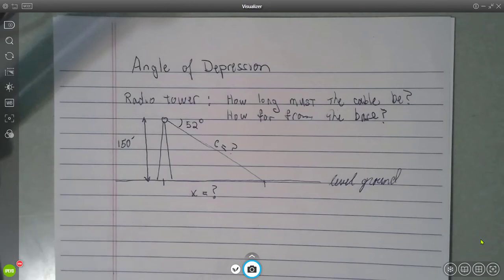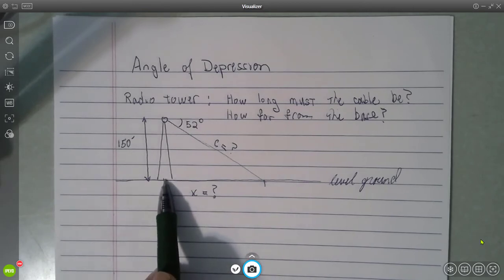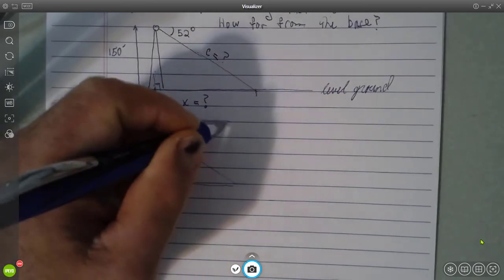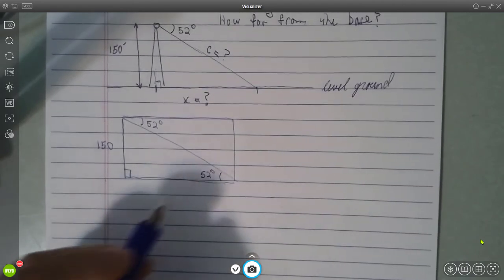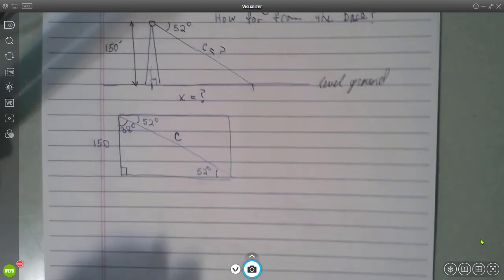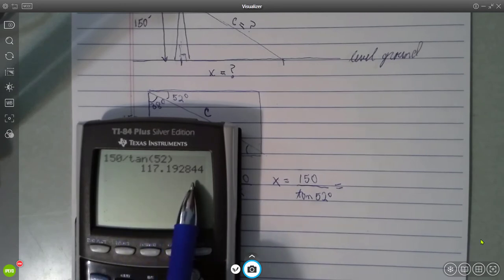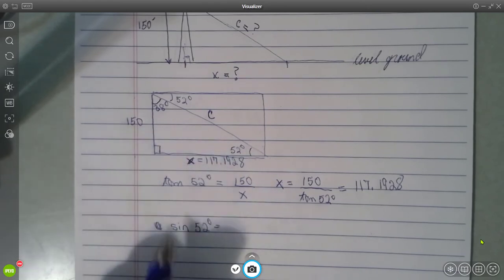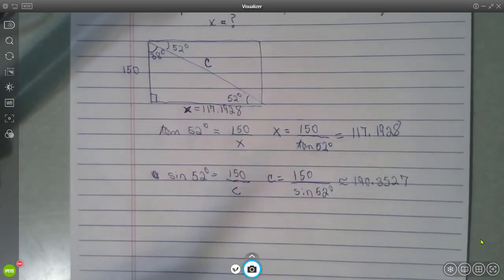2-7 Angle of Depression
Trigonometry: Application problem using the concept of angle of depression.